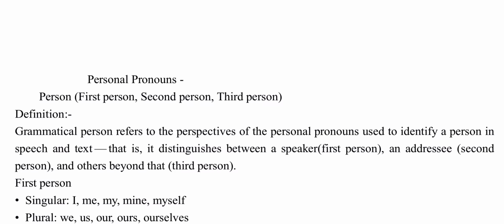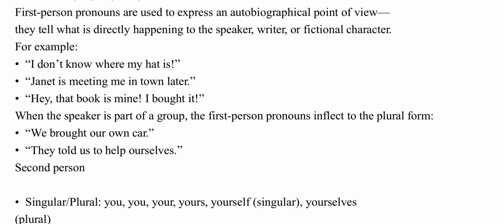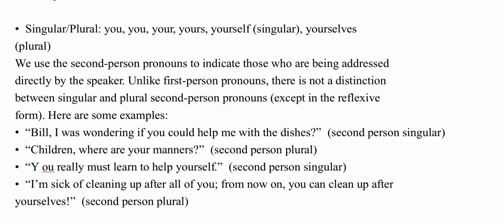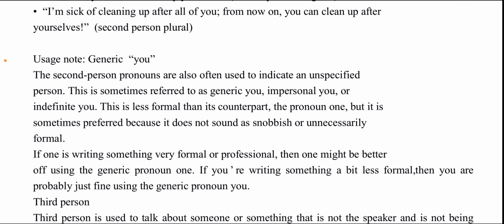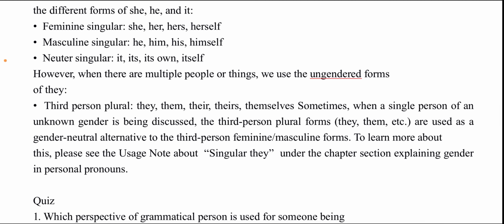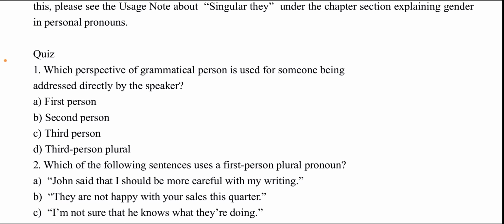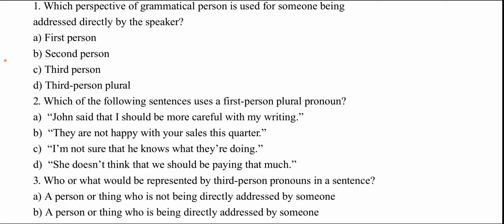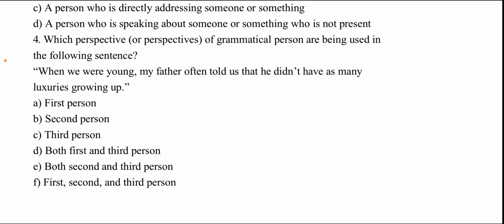Personal Pronouns/ English Grammar/ Class 8/Study with JK